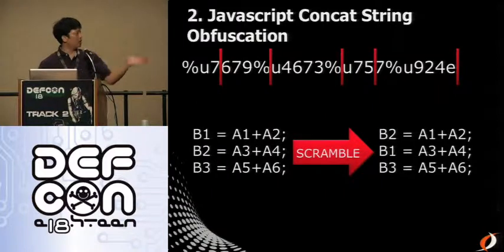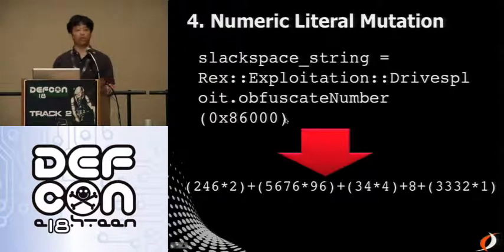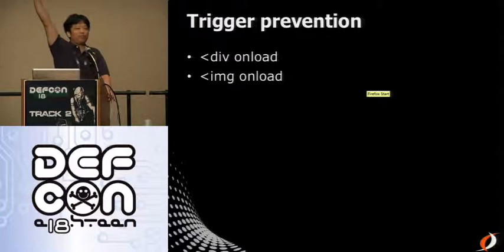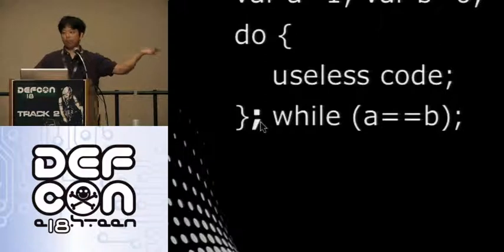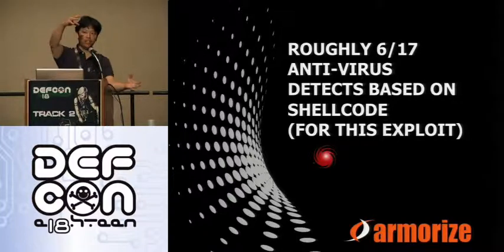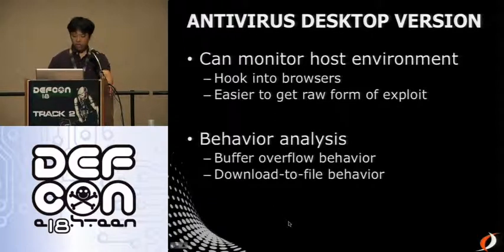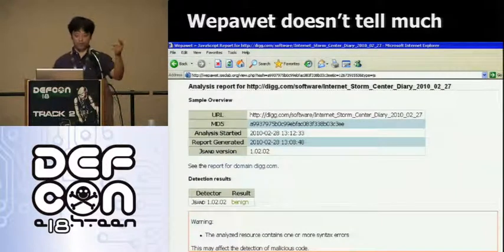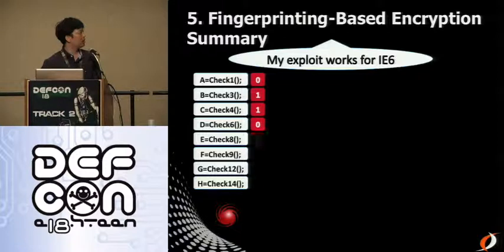DEFCON 18:Drivesploit: Circumventing Automated AND Manual Drive-By-Download Detection 3/4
Speaker: Wayne Huang

This year saw the biggest news in Web security ever--Operation Aurora, which aimed at stealing source code and other intellectual properties and succeeded with more than 30 companies, including Google. Incidence response showed that the operation involved an IE 0-day drive-by-download, resulting in Google's compromise and leak of source code to jump points in Taiwan. The US Government is so concerned that they issued a demarche to the Chinese government.

Using real, live examples, we will show how easy it is to exploit injection-based, XSS-based, and CSRF-based vulnerabilities in FaceBook, Google, Digg, LinkedIn, and other popular websites, and inject drive-by downloads.

If drive-bys are so easy to inject into high-traffic websites, then the question becomes, how easy it is to make them undetectable by automated malware scanning services (such as Google's) and by human manual inspection? We will demonstrate how easy it is to defeat automated detection mechanisms and overview commonly used techniques.

We will reveal for the first time, in this conference, some very advanced techniques that are almost impossible to overcome by automated analysis in the past, now, and in the future. We will release Drivesploit, a drive-by download exploit framework implemented on top of Metasploit. We will go into depth on two particular techniques supported by Drivesploit's a) javascript obfuscation based on behavior-based fingerprinting, and b) javascript timelock puzzles. We will have live demos to show how this technique easily defeats both automated AND manual detection.

At the very beginning of our talk, we will be giving out a digg.com page, which we have infected with a drive-by download created with Drivesploit. Visiting this page with the right browser will trigger the exploit and download a malware that steals browser cookie files. The whole process will be undetectable by antivirus. The actual javascript drive-by code contains a secret phrase. We will give out an ipad to whomever from the audience that is able to correctly deobfuscate the javascript and give out the secret phrase.

Finally, we will present case studies on systems and processes that the largest organizations have put in place in order to fight against Web-based malware. We will also present case studies of our incidence response efforts with organizations hit by Web malware injections such as Google's aurora incident. Based in Taiwan, Co-speaker Wayne has been personally involved in such incidence response efforts since the late 90's.

All source codes related to POC exploits against FaceBook, Google, Digg, LinkedIn, etc, as well as source code of Drivesploit, will be released as open source at the conference.

Attendees will gain the following:

1. Understanding of drive-by downloads and associated terminologies.

2. Information about various drive-by download infection vectors.

3. Appreciation of tools helpful for drive-by analysis, including Malzilla, spikermonkey, rhino, burp and wepawet

4. Realize why drive-by downloads are hard to analyze and detect. Why antivirus fail, why behavior-based approaches fail, and why even manual efforts are difficult

5. Learning the Drivesploit framework and how it can be used to develop poc drive-bys

6. Learning two new deadly techniques: behavior-based browser finterprinting and javascript timelock puzzles

7. Learning how to implement above two using Drivesploit to defeat both automated and manual drive-by analysis

8. Knowledge about the available countermeasures to this threat